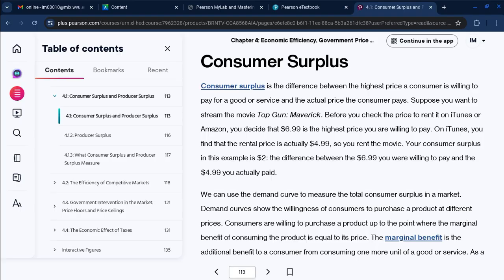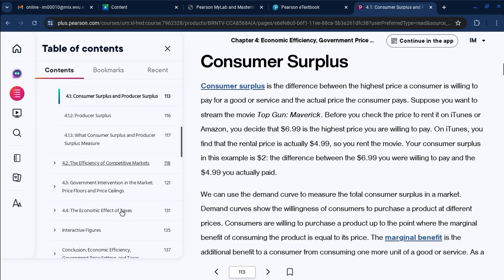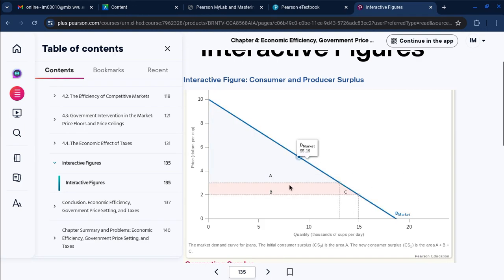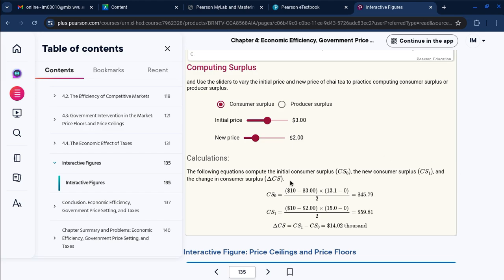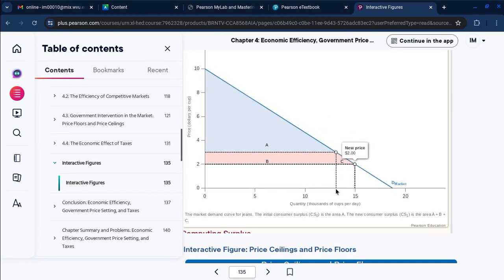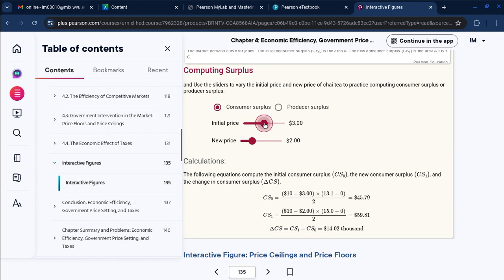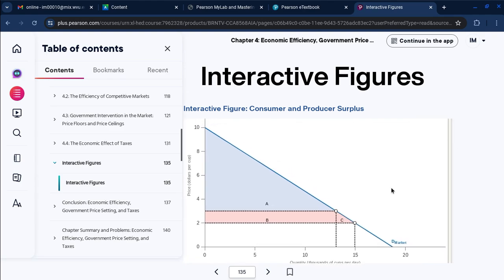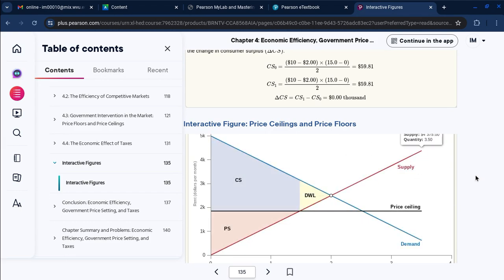Econ 201 - Chapter 4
Brief introduction to chapter 4 and the concept of surplus.